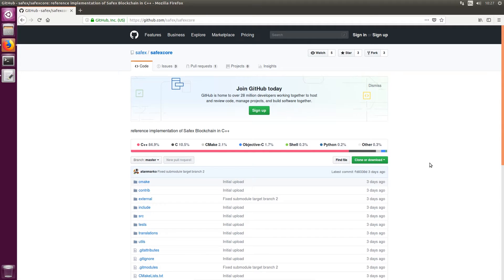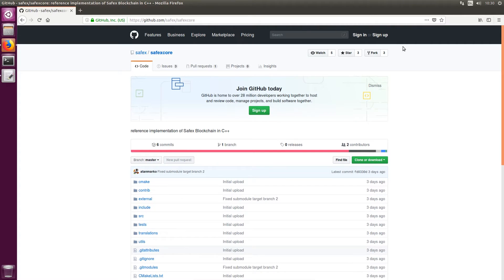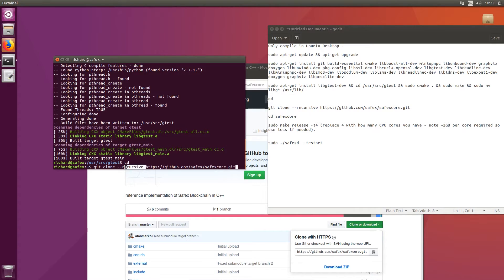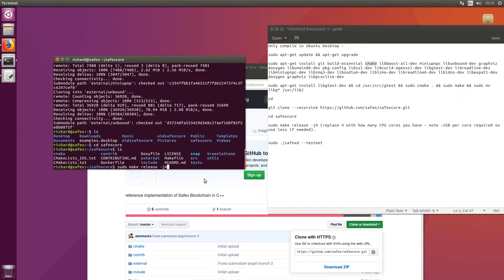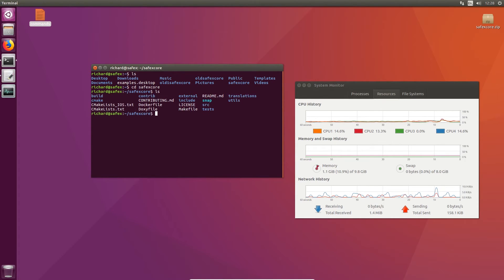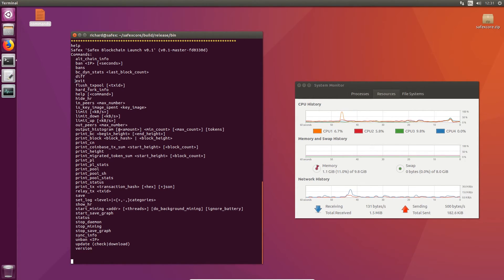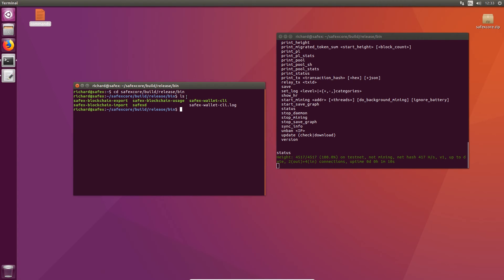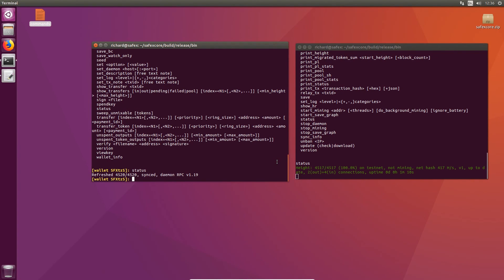[Tutorial] OLD - SEE DESCRIPTION How to compile and run the Safex Blockchain TestNet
PLEASE NOTE THIS TUTORIAL IS NO LONGER RELEVANT FOR THE CURRENT MAINNET BUILD - AN UPDATED VIDEO WILL BE RELEASED ASAP.

FOLLOWING THIS GUIDE WILL RESULT IN FAILURE NOW.

In this video i will show you how to compile and run the new Safex Blockchain TestNet.

Requirements:

Ubuntu Desktop 16, 17 or 18
At least 6-8GB RAM
*2GB RAM per CPU core

-- Commands --

sudo apt-get install git build-essential cmake libboost-all-dev miniupnpc libunbound-dev graphviz doxygen libunwind8-dev pkg-config libssl-dev libcurl4-openssl-dev libgtest-dev libreadline-dev libminiupnpc-dev libzmq3-dev libsodium-dev liblzma-dev libreadline6-dev libldns-dev libexpat1-dev doxygen graphviz libpcsclite-dev

sudo apt-get install libgtest-dev && cd /usr/src/gtest && sudo cmake . && sudo make && sudo mv libg* /usr/lib/

cd

cd safexcore

make release -j4 (replace 4 with how many CPU cores you have – note ~2GB per core required so use less if needed).

Note 2 - You no longer need to run ./safexd under SUDO.